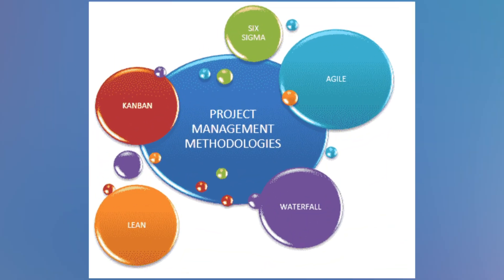How Do I Write a CV for a Project Manager Role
A CV, outlines your skills and professional experience for potential employers. If you work as a project manager, updating your CV is a great way to ensure you keep it current and include any relevant information about your professional experience.